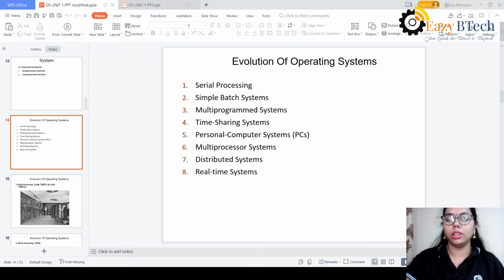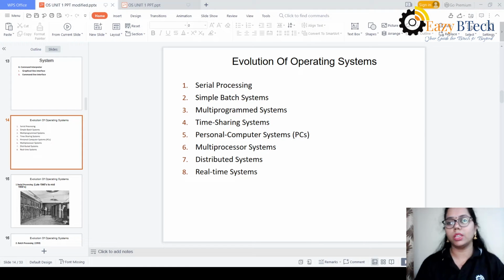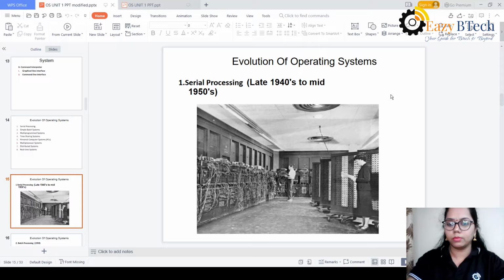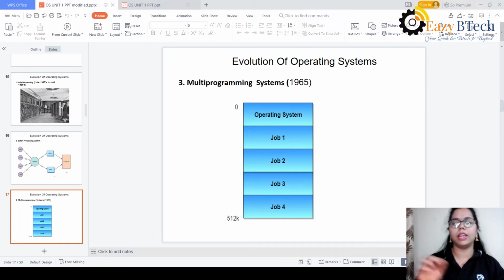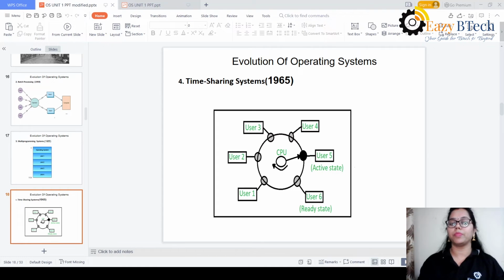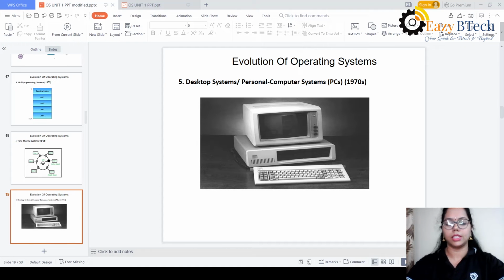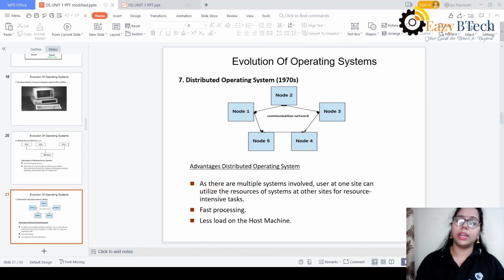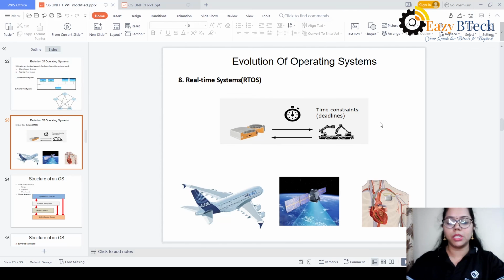Operating System || Functions of OS || Evolution of OS || Lecture 2